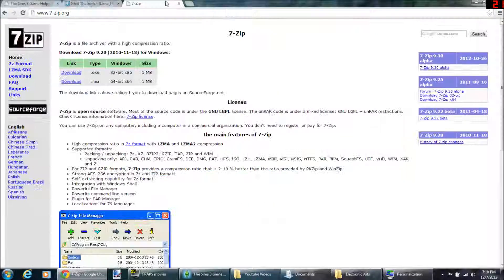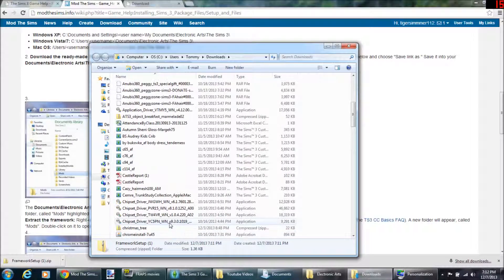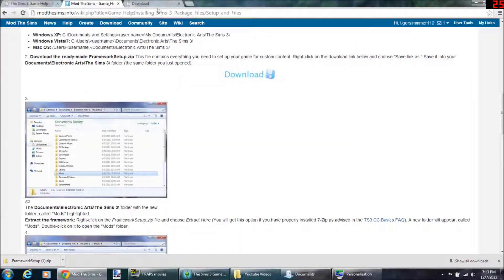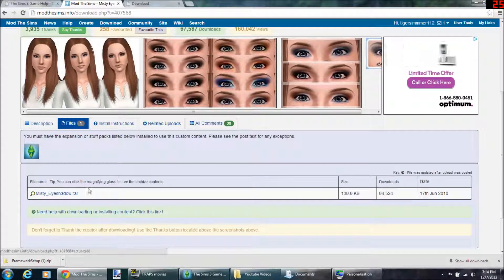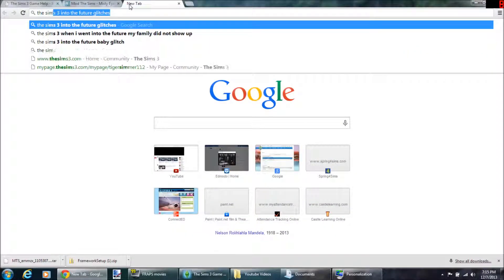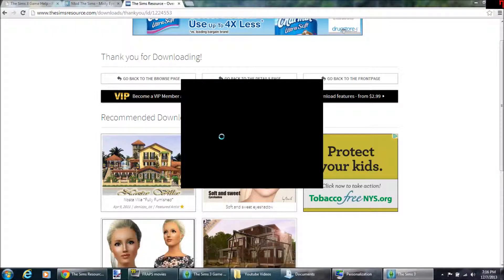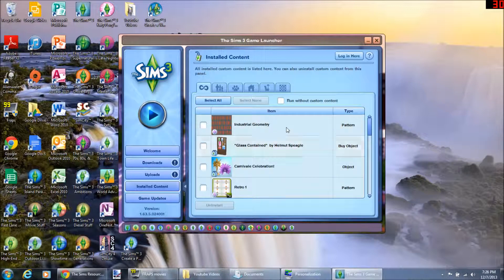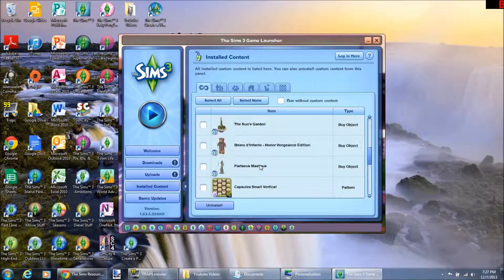Tutorial: Installing and Uninstalling Custom Content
A tutorial on installing an uninstalling custom content.

Sims 3 community name: tigersimmmer112